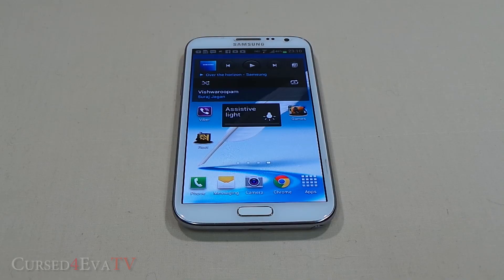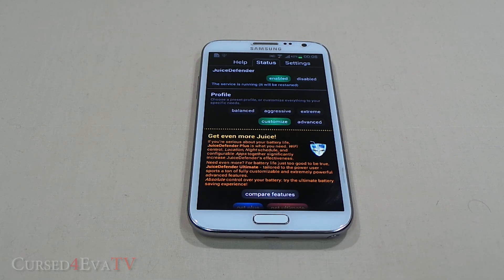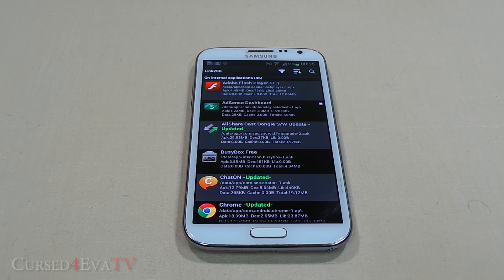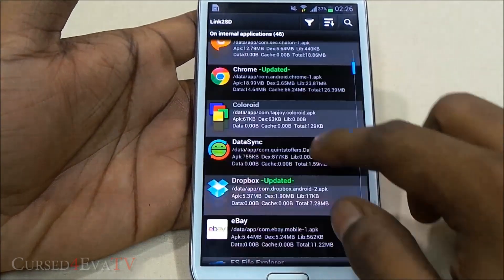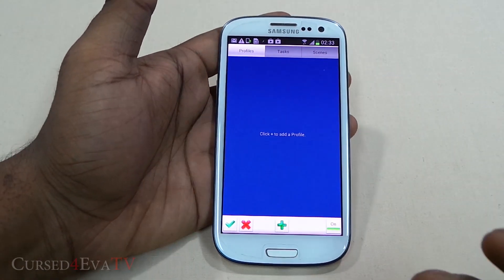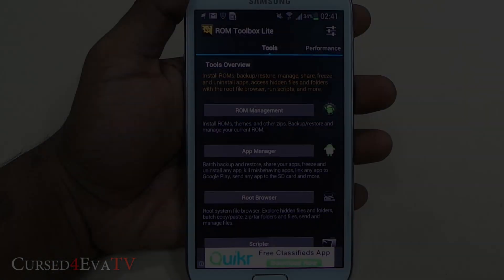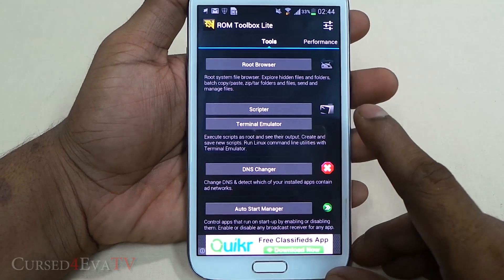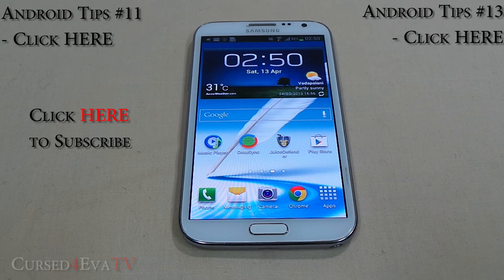Top 20 "Must Have" Root Apps for Rooted Android Devices - Part 4 - 2013 - Android Tips #12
This is the final part of my Top 20 Root Apps compilation. I really feel these are the best but then again its just my honest & humble opinion :)

The phone being used is the Samsung Galaxy S3.

Thanks a lot for watching... Please click share if you like what you see
Video Links

Timestamps and Direct Links to the Playstore...

00:20 - GMD SpeedTime
02:35 - Juice Defender
05:08 - Link2SD
08:17 - Tasker
13:47 - ROM Toolbox

Credits